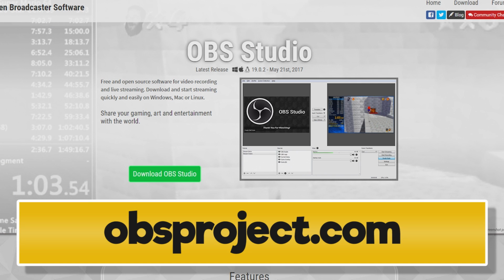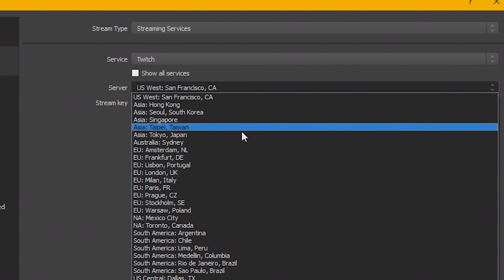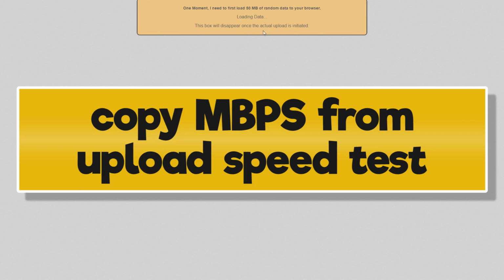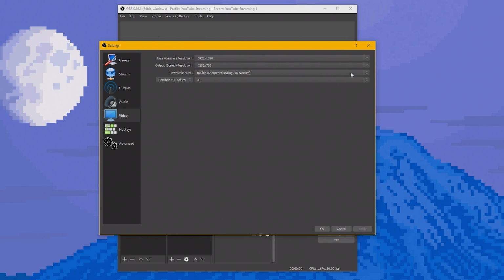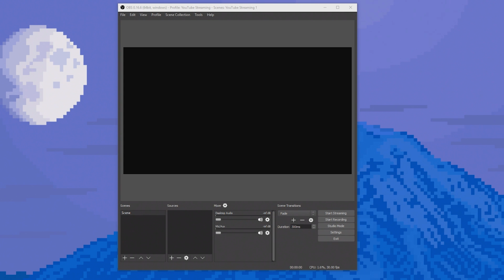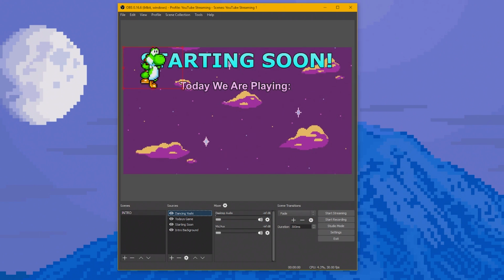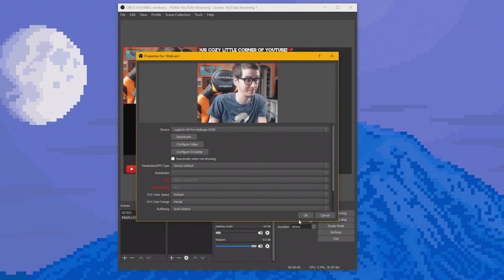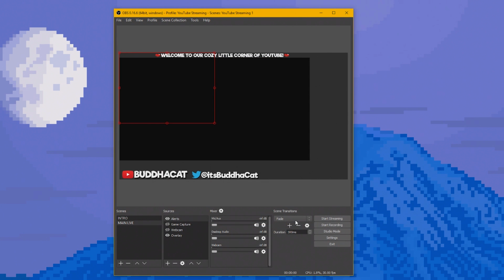HOW TO STREAM/RECORD USING OBS STUDIO | BuddhaCat's Guide to Streaming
I'm on a mission to save kids and I need your help. My goal is to raise money for my local Children's Miracle Network Hospital.
How to stream and record using OBS Studio + How to get Sub Alerts using StreamLabs | BuddhaCat's Guide to Streaming 101
Almost everyday I get the same question: "BuddhaCat, how do you stream?" or "BuddhaCat, can you do a video about streaming & recording with OBS?".
Normally what I do is send people over to my gaming crew's website (astromechgaming.com) where there are several videos on OBS & Nightbot. Sometimes I'll even take some screenshots of my OBS set-up and do my best to type out an explanation on how to use it.
However, I'm still getting questions. So! I have to decided, after months of putting it off, to record my very own "BuddhaCat's Guide to Streaming 101".

In this video I talk about how to set up and configure your OBS Studio for YouTube and Twitch. I also teach you how to set up scenes and sources. At the end of the video I teach you how to sign up for StreamLabs.com to get Sub Alerts, Donation Goals and more!
Links to check out:
| CONTACT BUDDHACAT! |